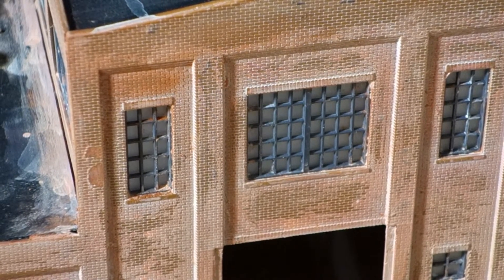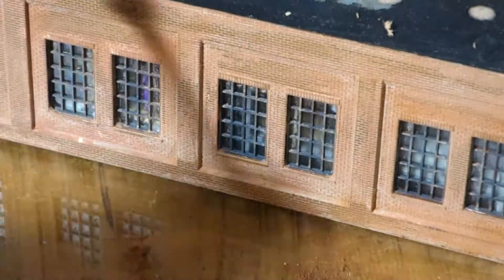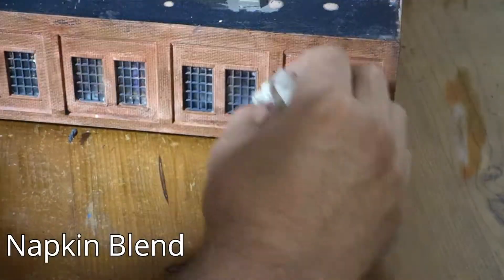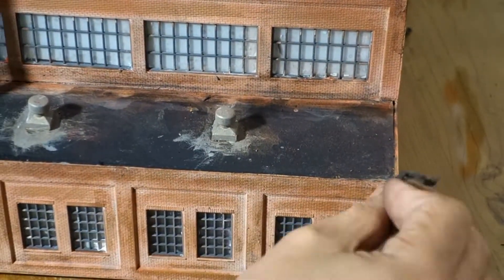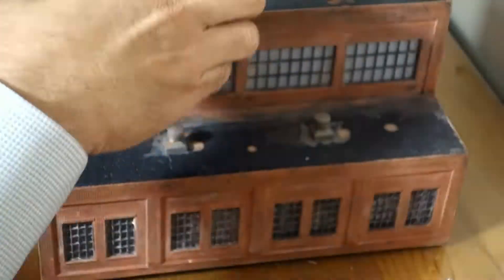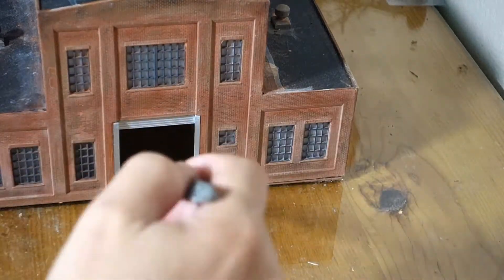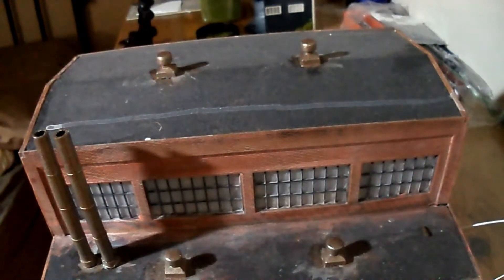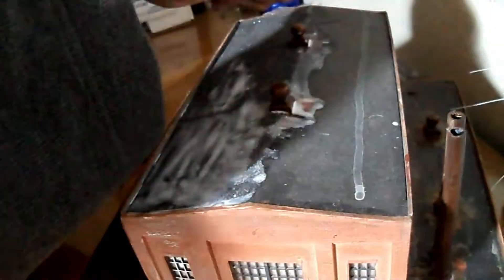Color Blending to Improve Brickwork and Finish Detailing.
Getting the bring to look more correct to my eye. Not perfect but better.